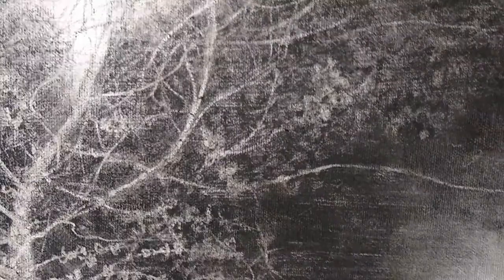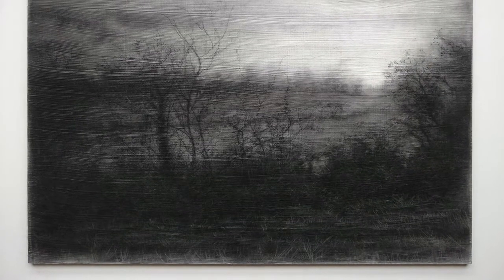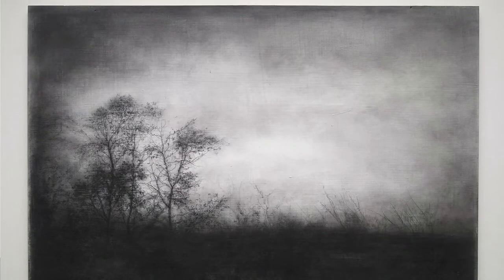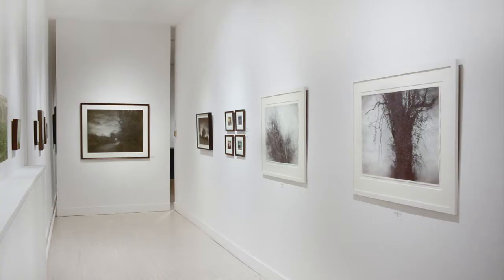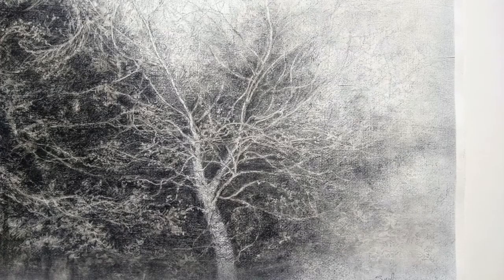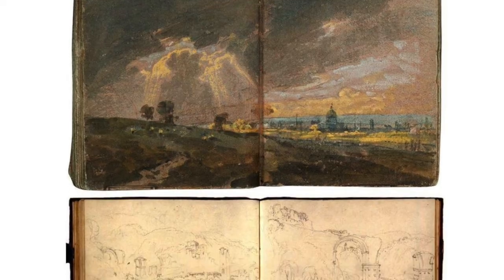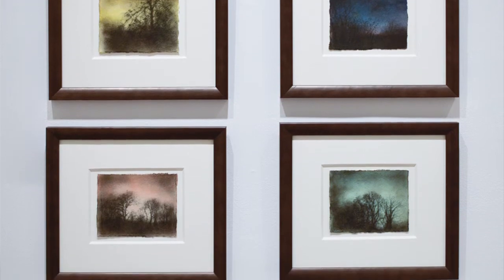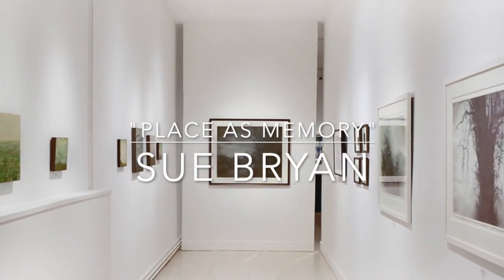Sue Bryan "Place as Memory" Exhibit 2021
Artist Sue Bryan discusses her latest charcoal and carbon drawings featured in our group abstract landscape show on view in Hudson, NY.

"Place as Memory" Exhibit at Carrie Haddad Gallery
On view: December 2, 2020 through January 31, 2021

For Irish born artist, Sue Bryan, the landscapes of her homeland remain a major influence on her detailed drawings made with charcoal and carbon pencil. This exhibit will feature a new series “Vestigial Landscape” inspired by a road trip from Kerry to Dublin, when the artist was struck by the irony of seeing bucolic stretches of Frederic Church-like scenery alongside endless rows of cars on the highway. While the landscape speeds by, one is unable to fully appreciate its beauty, so with these drawings the artist attempts to share the indescribable with the viewer, to capture the fleeting beauty of the roadside drama. Inspired by Turner’s watercolors, Bryan has also begun using blended watercolor washes as backdrops to her mini-charcoal drawings, “evoking the glowing warmth of the landscape as [she] sees it.” Her work has been selected for several juried and invitational exhibits in the US. She is the recipient of many awards, including an Award of Distinction at the 5th Annual Drawing Discourse, an international exhibit of contemporary drawing. Bryan lives and works in New York City.

About the Carrie Haddad Gallery:
Established in 1991, Carrie Haddad Gallery represents mid-career and emerging artists of the Hudson Valley and beyond working in painting, sculpture, mixed media and photography. We organize 7 group exhibits per year in a 3000 square foot gallery space on Hudson's Warren Street.

Hours:
Open Daily
11 am to 5 pm
Except Tuesdays by appointment only